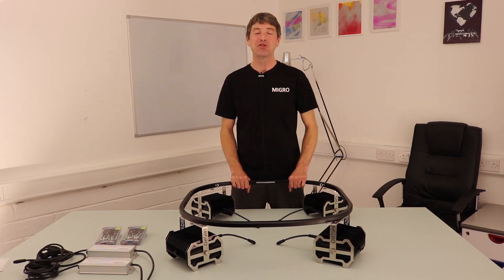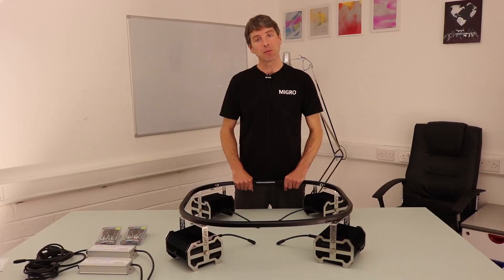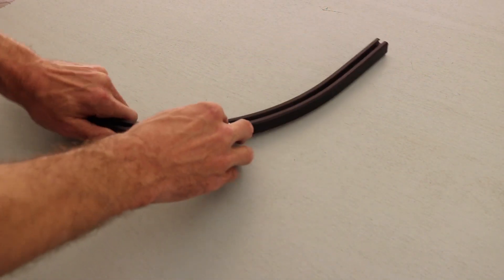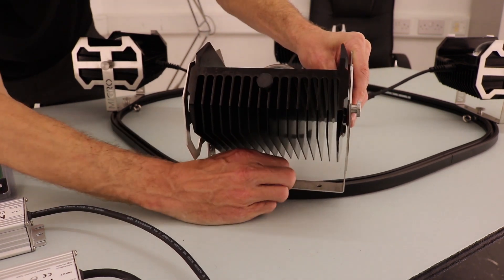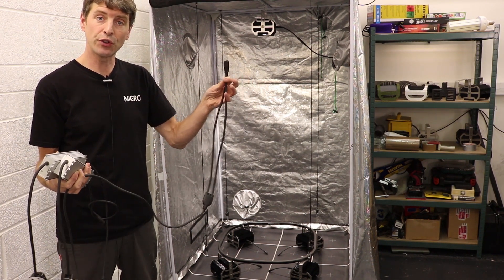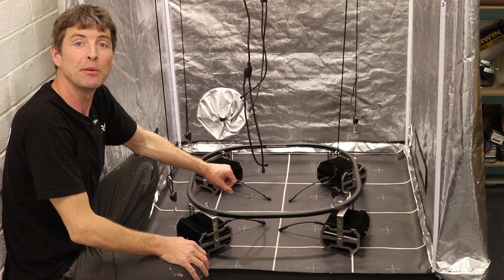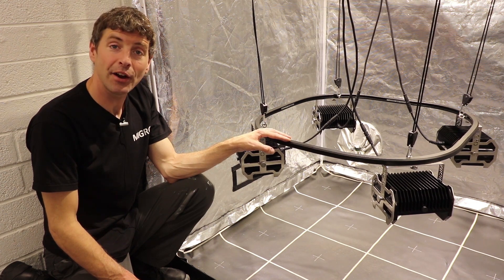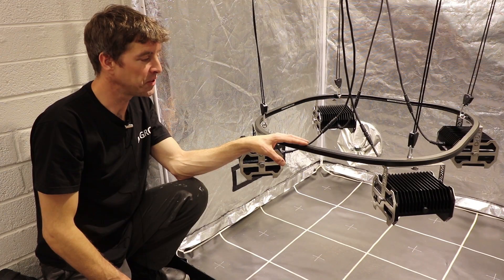MIGRO 400 overview - Full spectrum COB LED Grow Light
Introducing the MIGRO 400 LED grow light system. Full spectrum COB led grow light and highly efficiency (2.0 umols/watt) - The MIGRO 400 is best in class.
It's designed for 1M x 1M to 1.2M x 1.2M grow tents and is a great replacement for a 600W HPS. It beats the HPS for PAR output and has a much better light spread and penetration to the plant canopy. You will reduce heat output by over 50% and electricity by over 40% compared to a traditional HPS system.